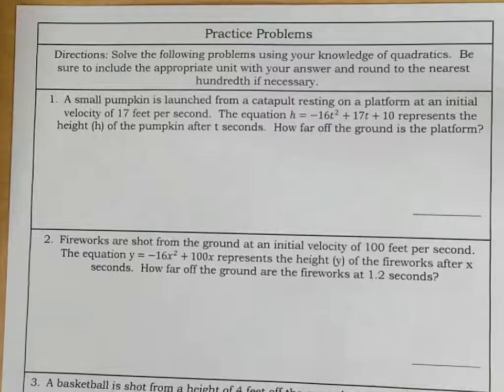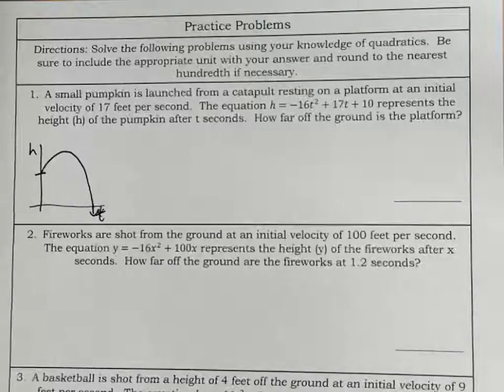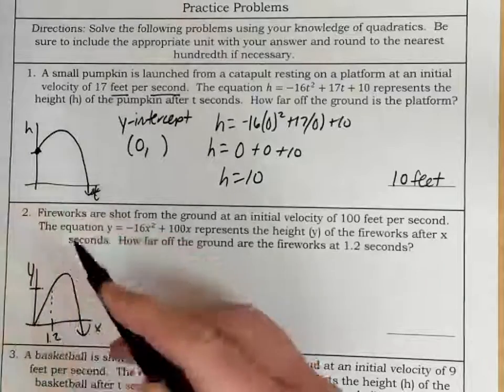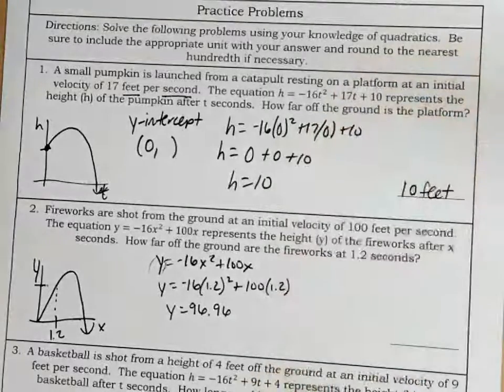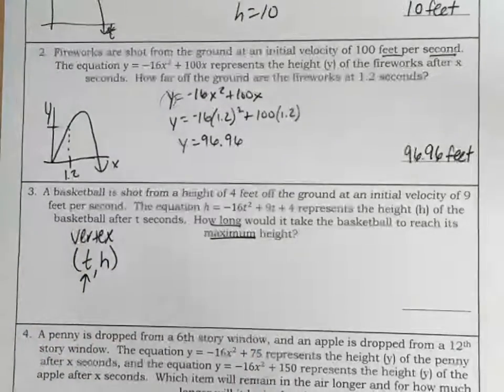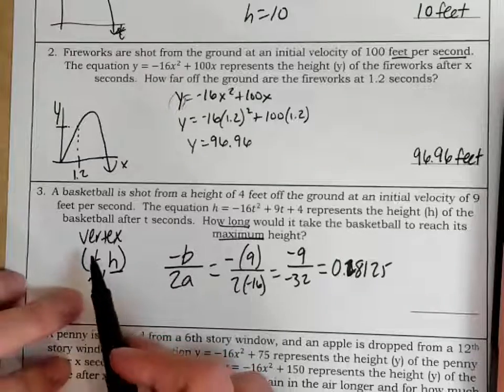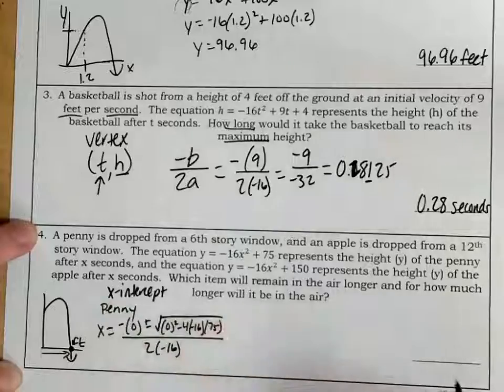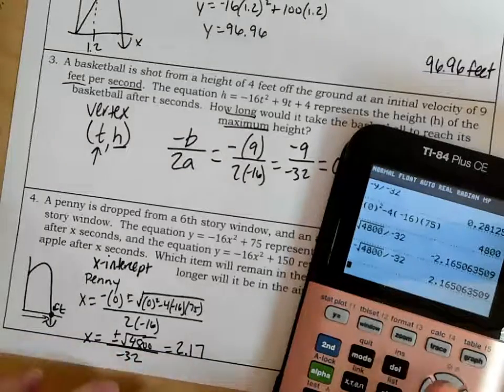Quadratic Application Part 1 Practice